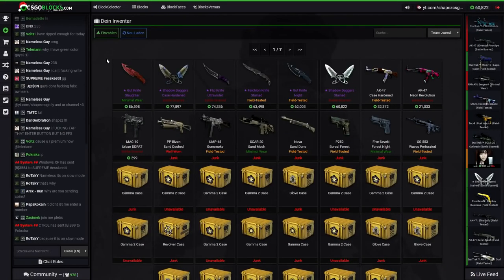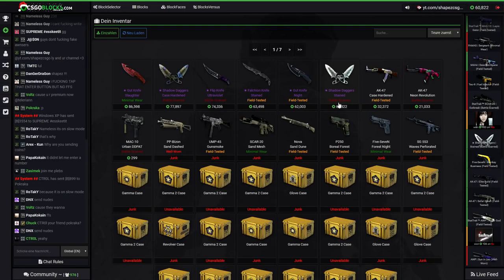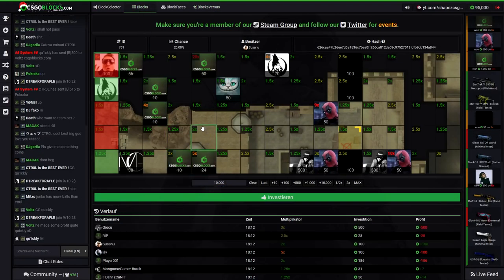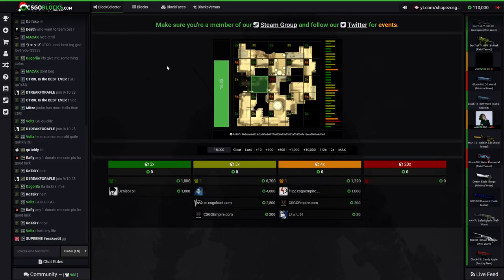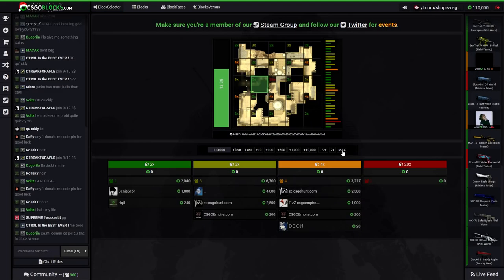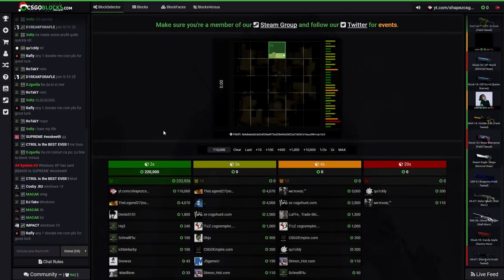220$ ALL IN ON CSGOBLOCKS.. (SUCCESS!)